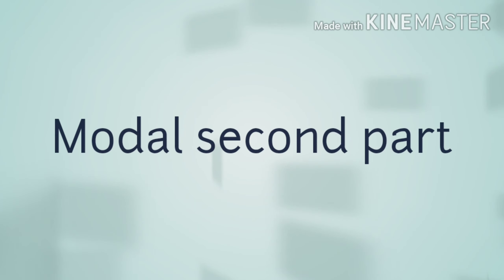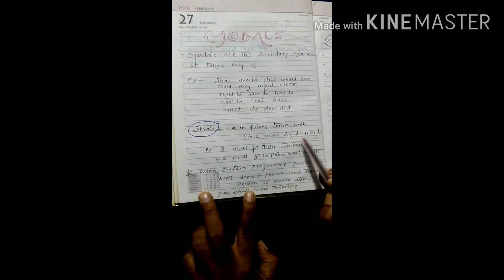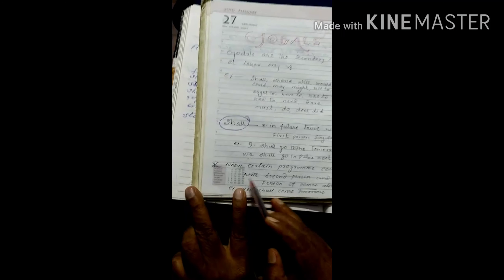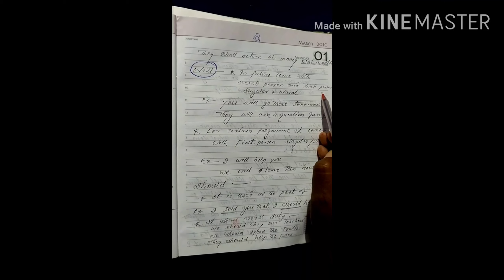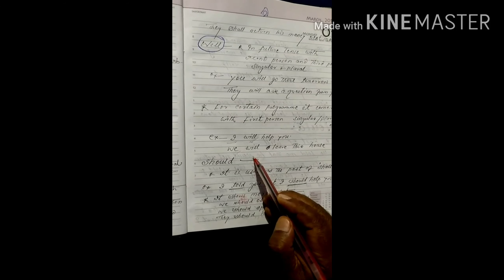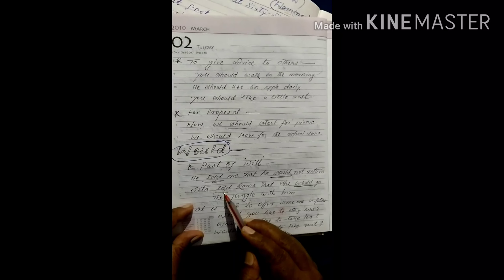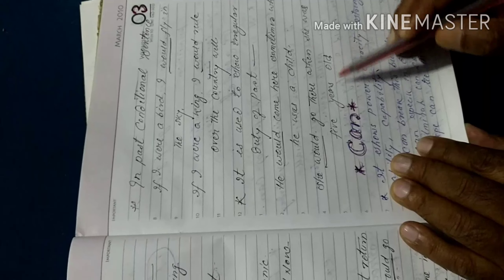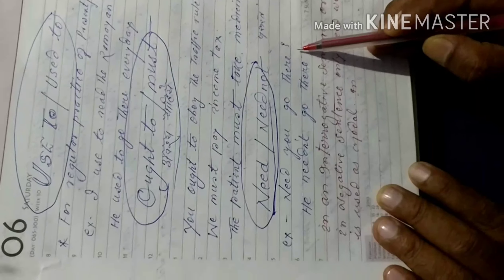Modal part -2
For class 9 and 10